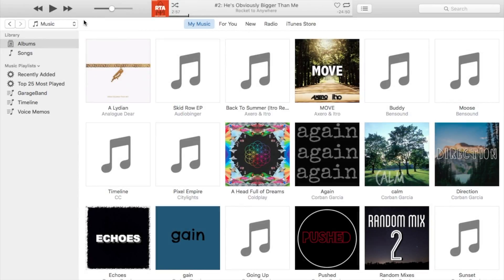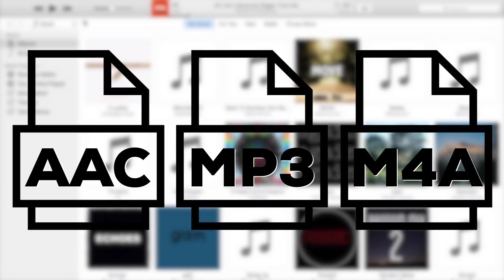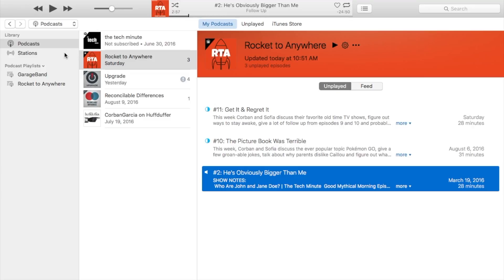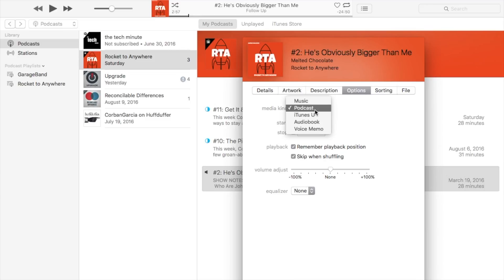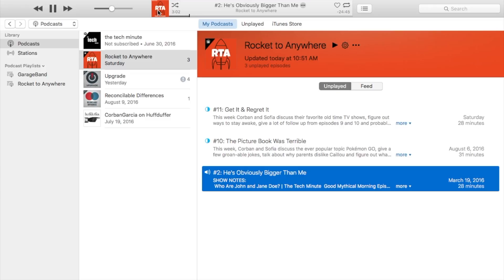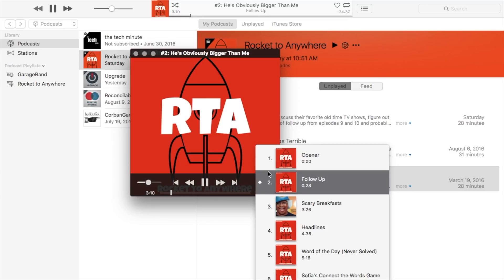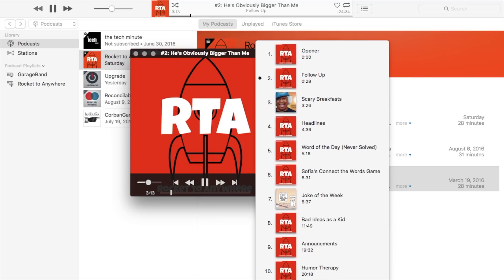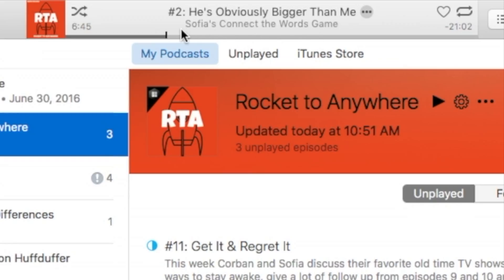How to Show Podcast Chapters In iTunes For Mac | Podcasting Tips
This week, we learn how to show podcast chapters in iTunes for macOS.